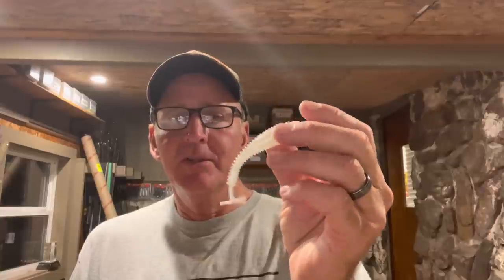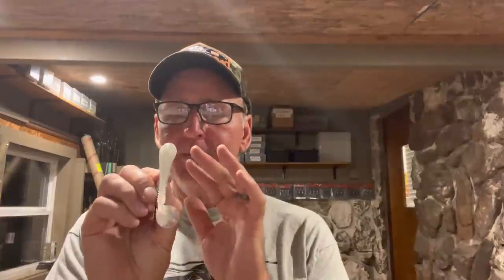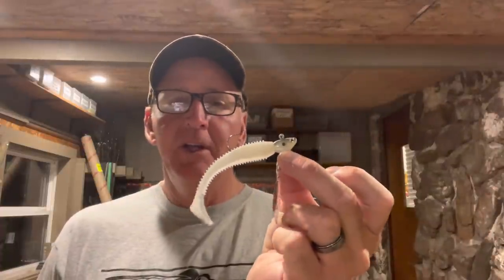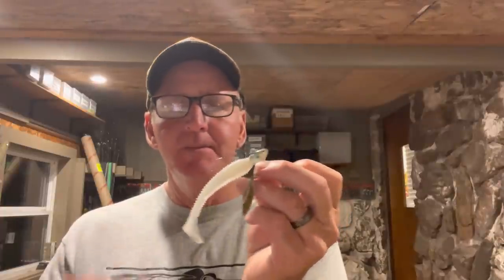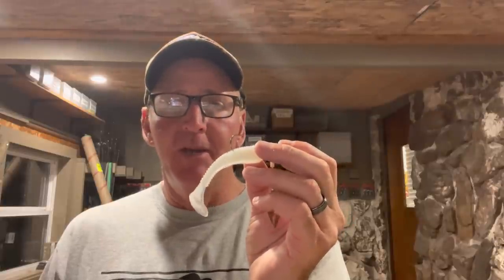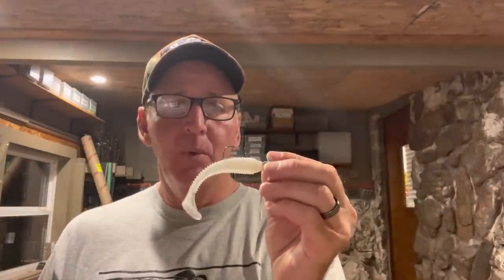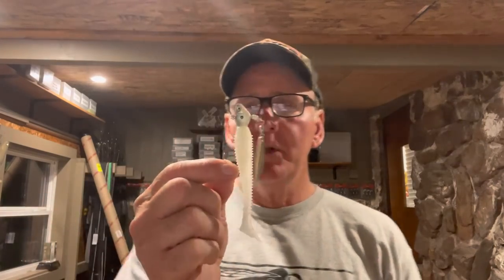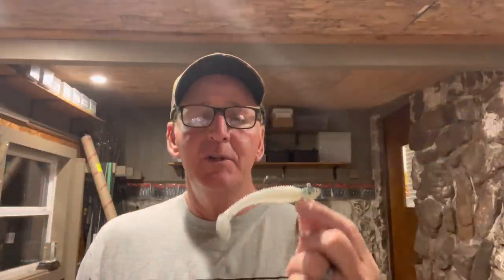How To Rig And Fish Underspins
Randy Gives tips and advice on how to correctly rig and fish under spins for late fall and winter bass fishing…fishing